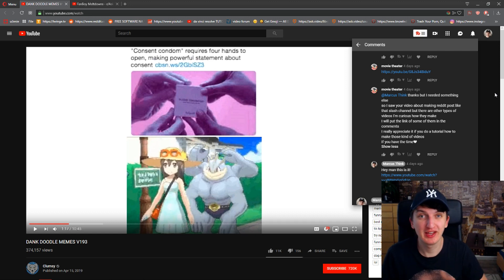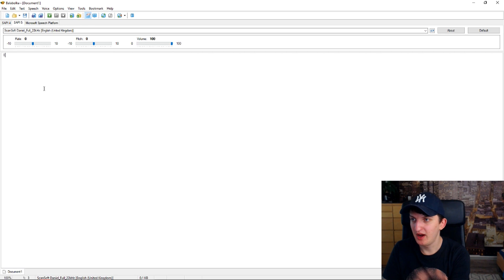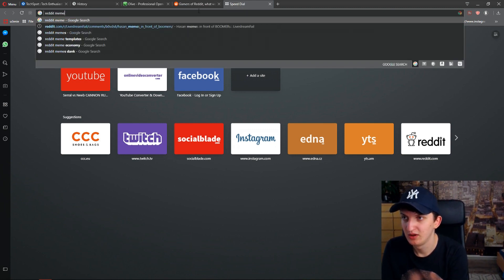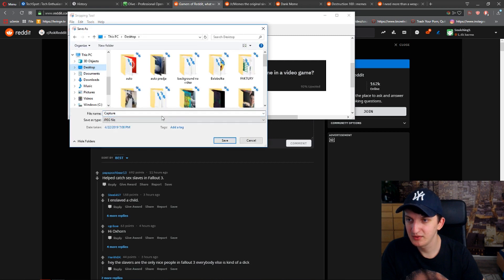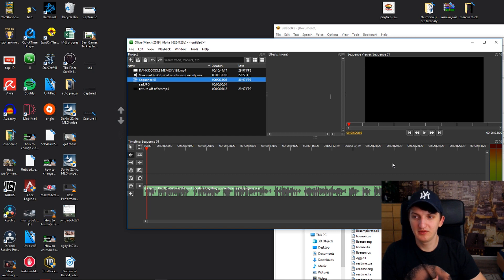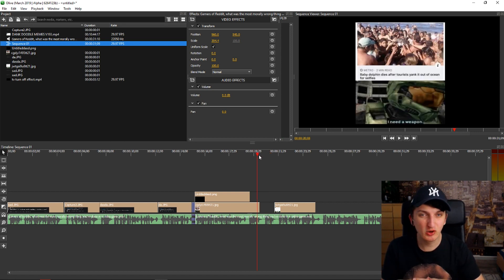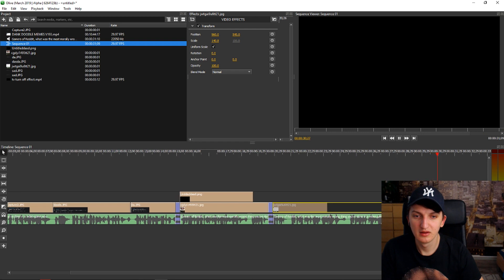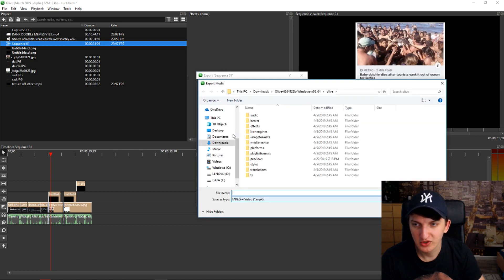How to make REDDIT posts video with text to speech (Robotic Voice)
‏‏‎ ‎ Download programs here:
(2020 update) I had to delete the link for daniel voice download and balabolka, you need to find it yourself, it had virus in it, so I recommend find some credible link

 , transferwise ‏‏‎ ‎

GET AMAZING FREE Tools For Your Youtube Channel To Get More Views:
Tubebuddy (For GROWTH on Youtube):